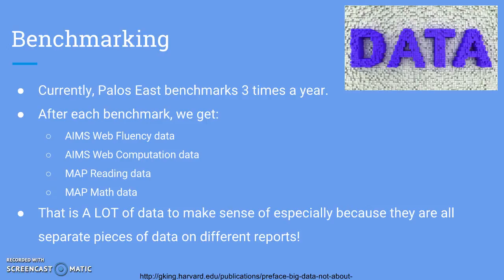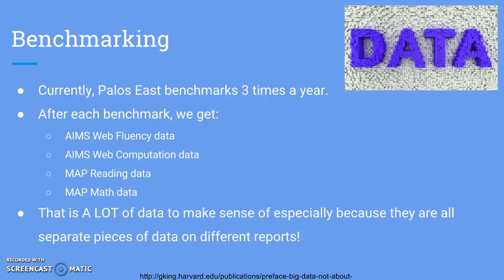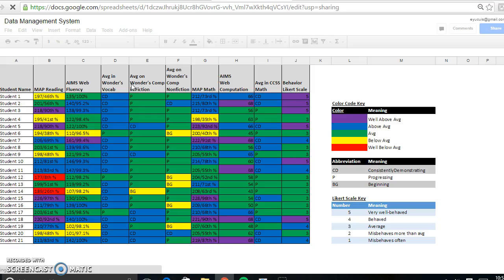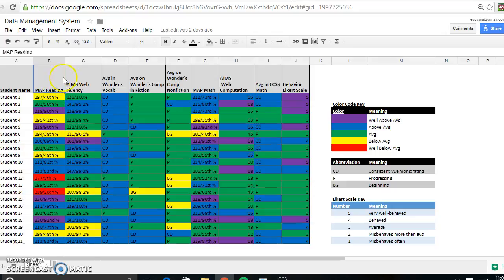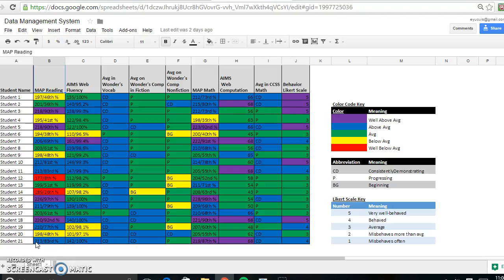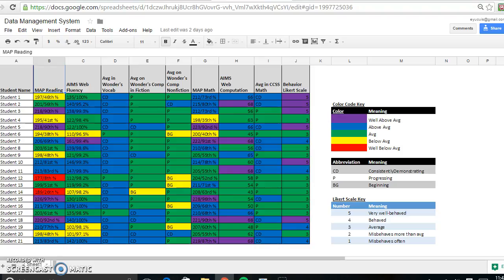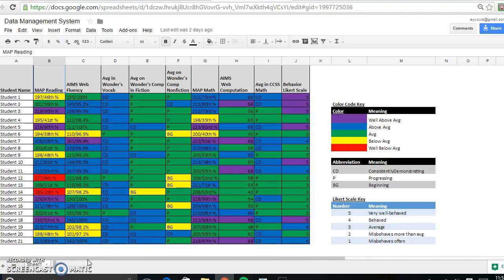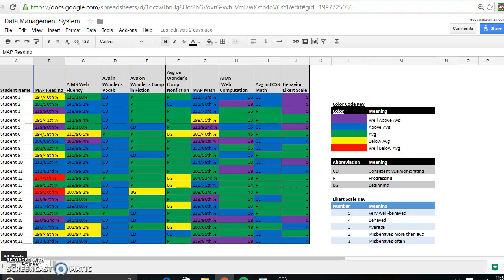Data Management System